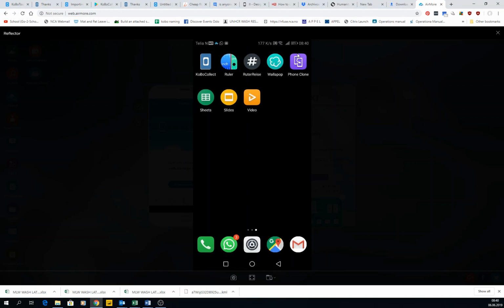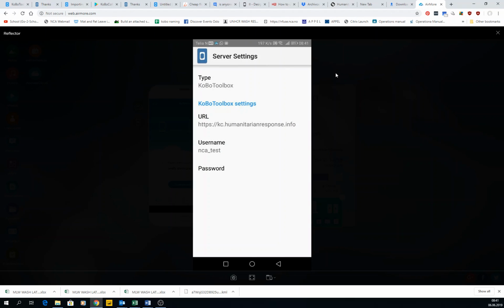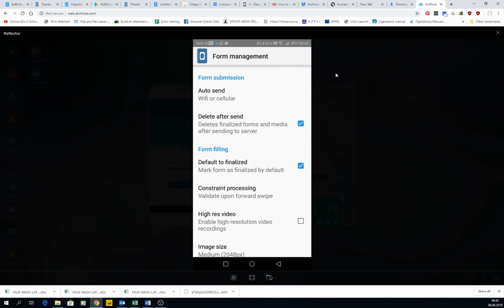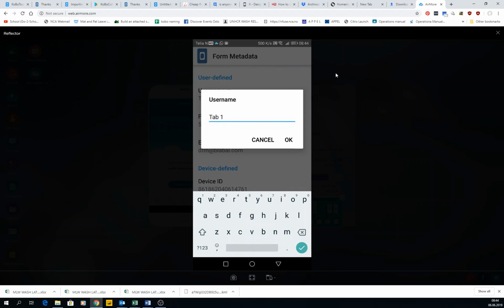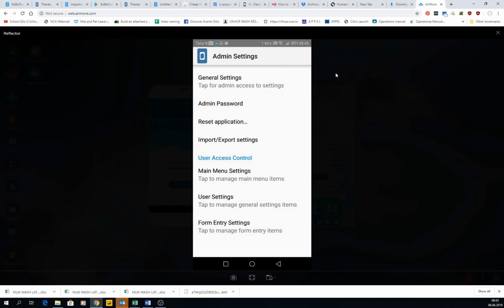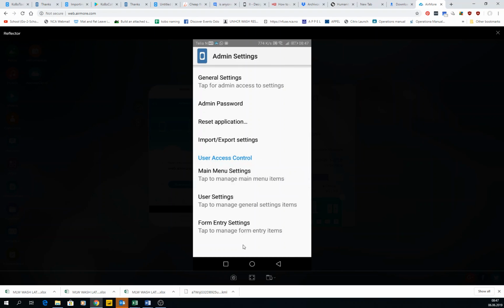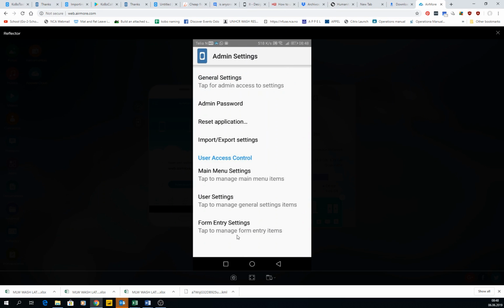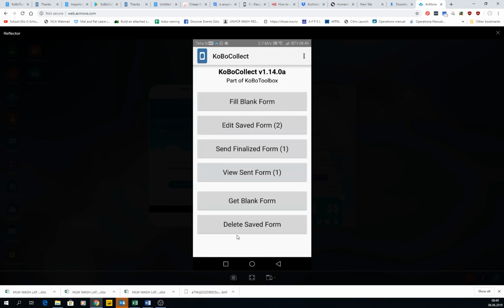6A Setting up the terminals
6.1. General Settings
6.1.1. Server
6.1.1.1. URL, Username, Password
6.1.2. User interface
6.1.3. Form Management
6.1.3.1. Auto send (wifi or cellular)
6.1.3.2. Delete after sending
6.1.3.3. Image Size
6.1.4. User and Device ID
6.1.4.1. Form Metadata
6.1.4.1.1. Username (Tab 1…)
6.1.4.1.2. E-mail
6.2. Admin Settings
6.2.1. Admin Password
6.2.2. Reset App
6.2.3. Import Export Setting
6.2.3.1. Scan Code (PASSWORDS…)
6.2.3.2. Select Code from SD
6.2.4. Main Menu Settings
6.2.5. User Settings
6.2.6. Form Entry Settings